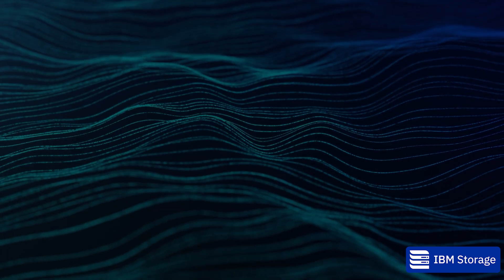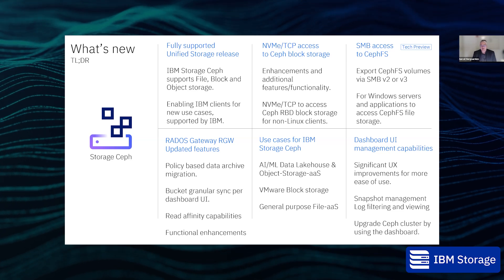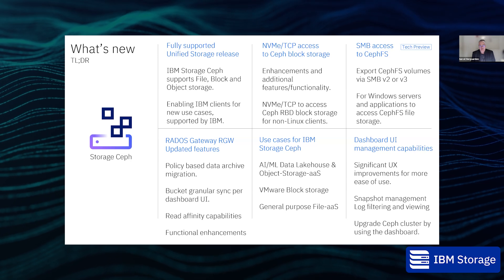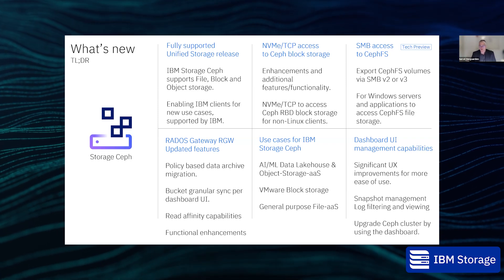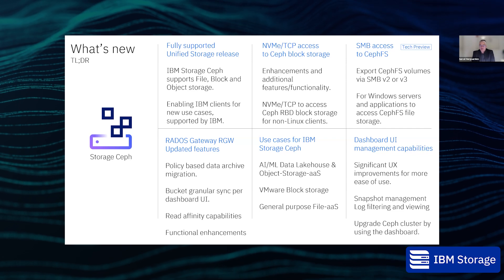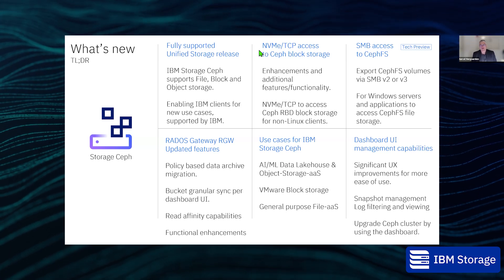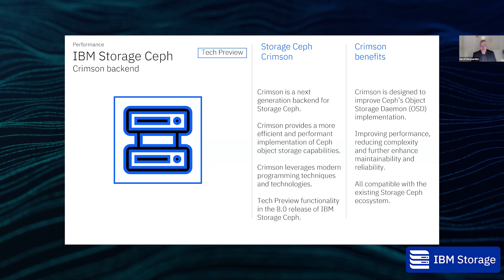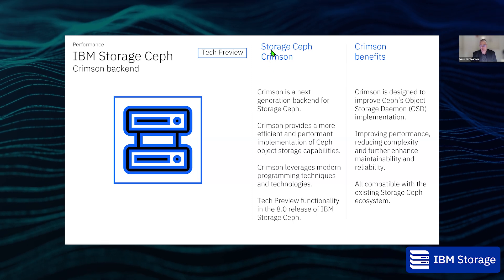Introducing IBM Storage Ceph V8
In this video, I was joined once again by Marcel Hergaarden from the Ceph Product Management team to give us an overview of the new features built into the latest GA release of IBM Storage Ceph, V8.0.